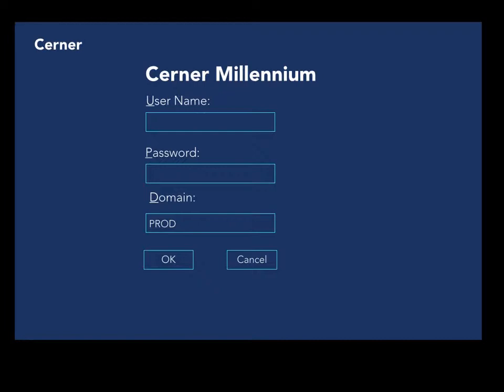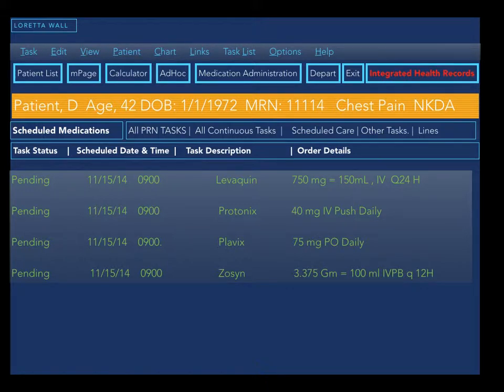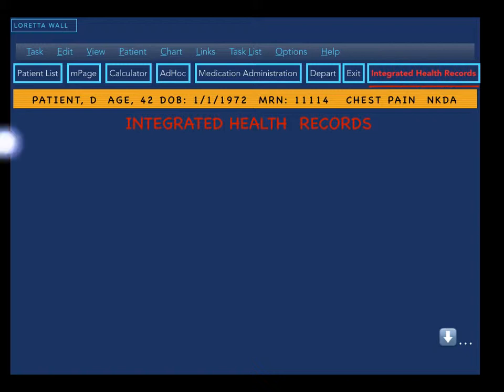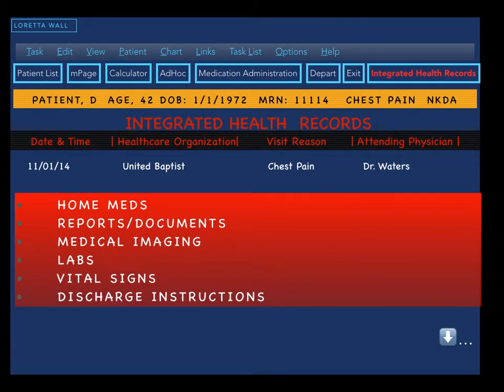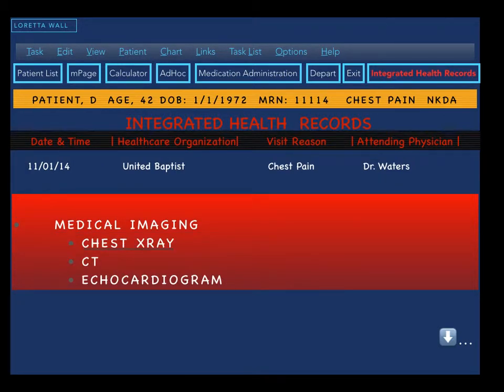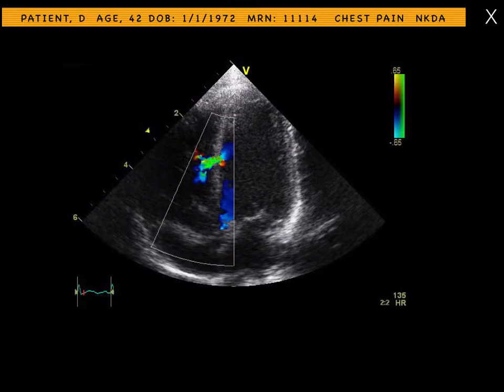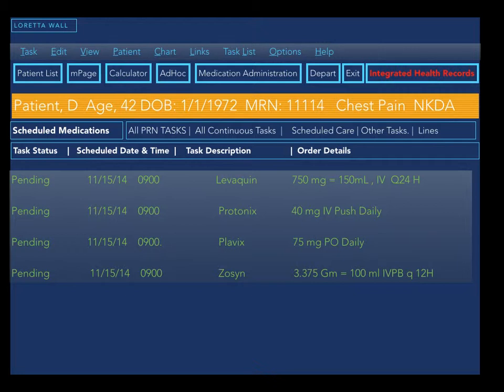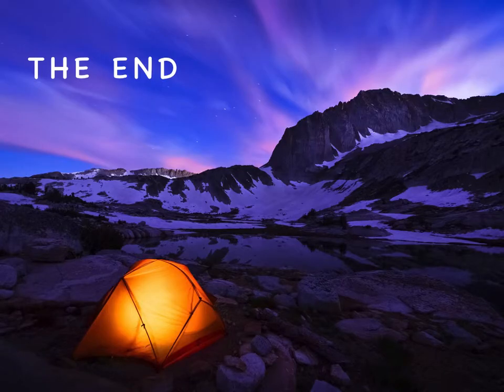IT strategy Prototype by LWall copy